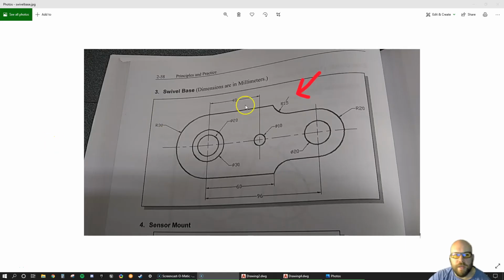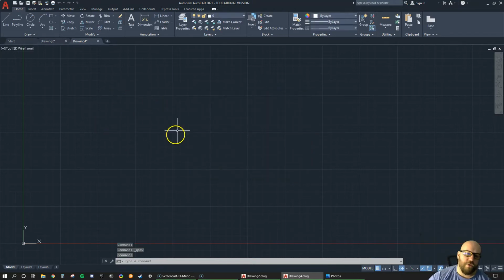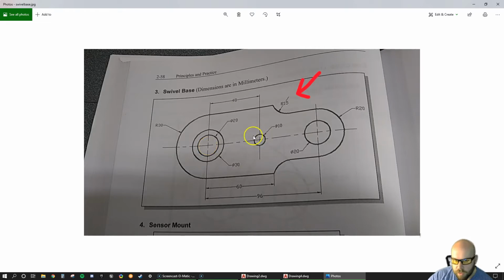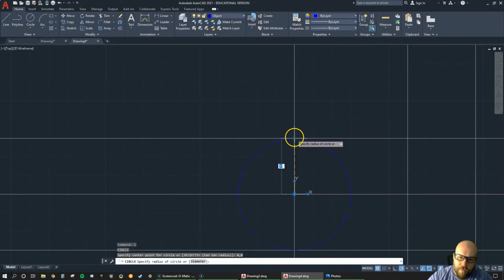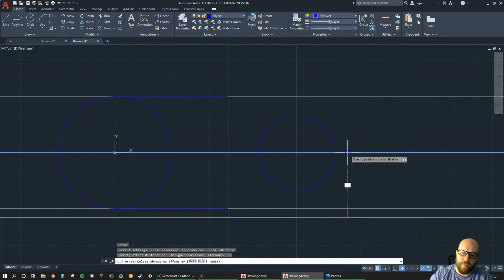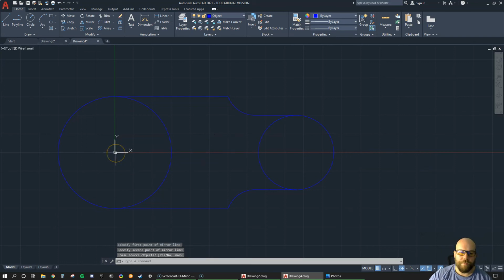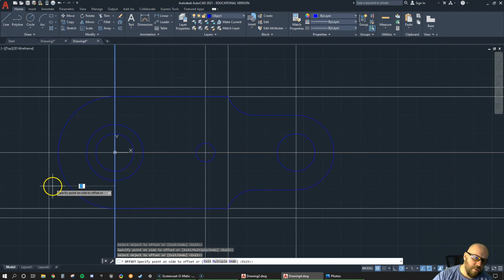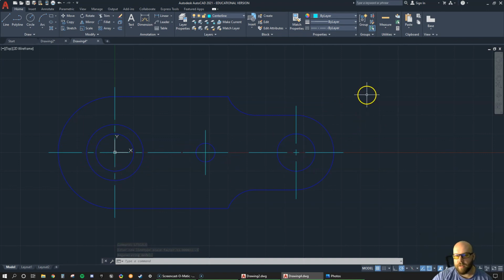AutoCAD: Creating the Swivel Base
A simple tutorial on how to make the Swivel Base from a popular AutoCAD tutorial.